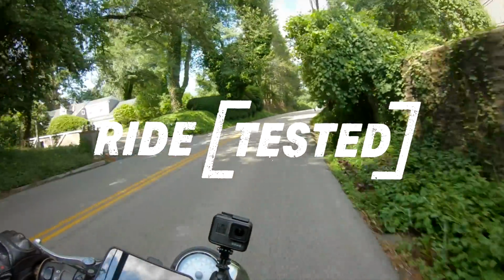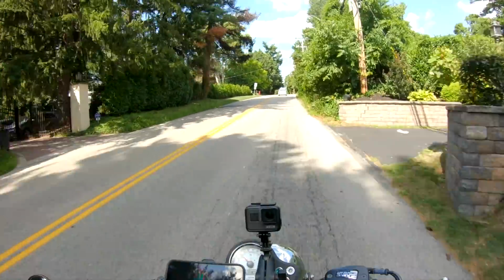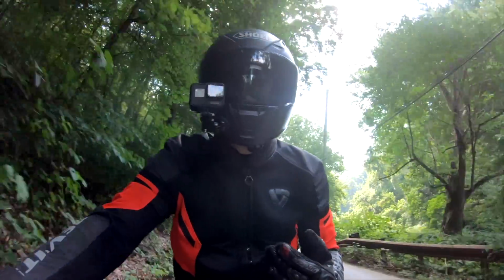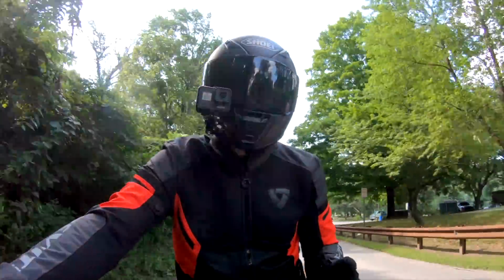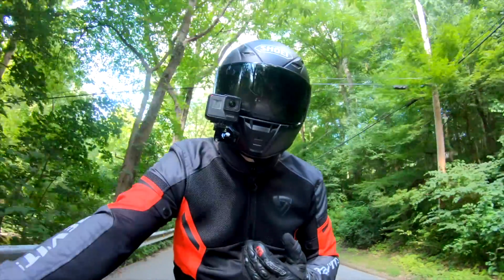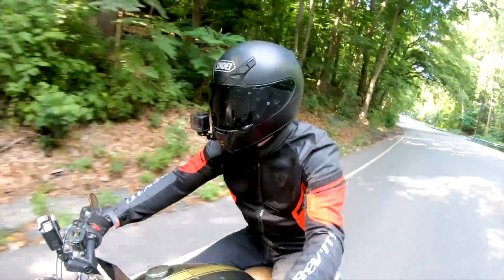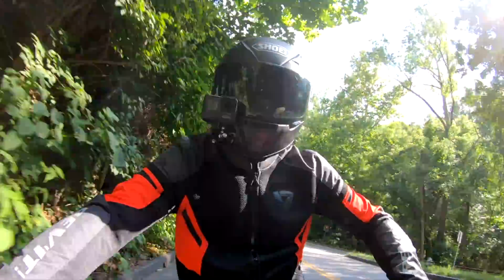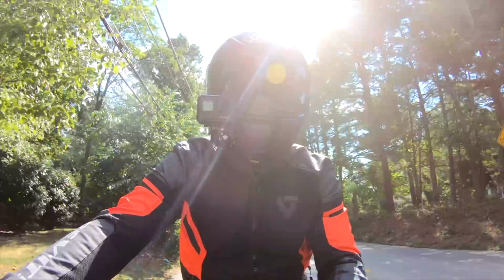REV’IT! GT-R Air 3 Jacket | Ride Tested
| REV’IT! GT-R Air 3 Jacket

The GT-R Air jackets have always been a top contender for warm weather riders. With the introduction of the REV’IT! GT-R Air 3 Jacket, Brandon Wise wanted to find out if the new iteration still deserves the high praise of the previous versions. Let us know if you’re considering this jacket or if you’ve already got one for yourself!

If you’re looking for more Moto content, check out Common Tread!